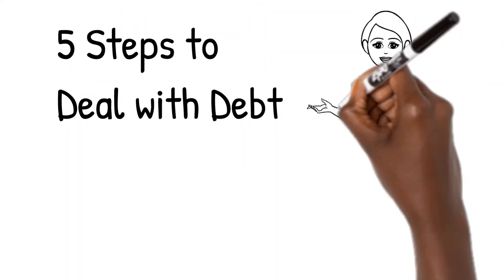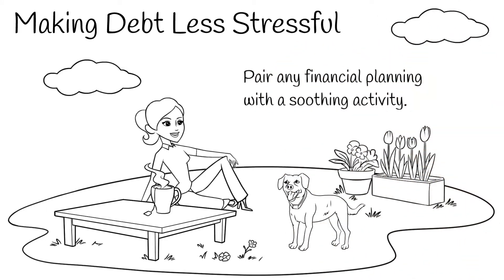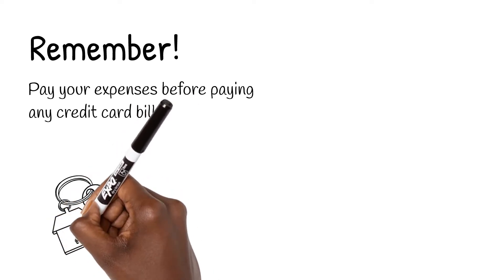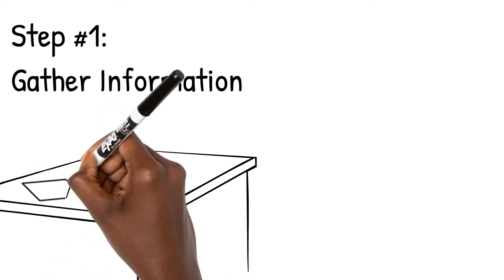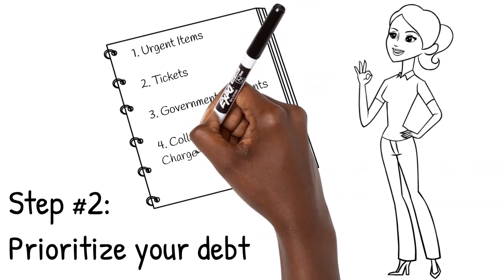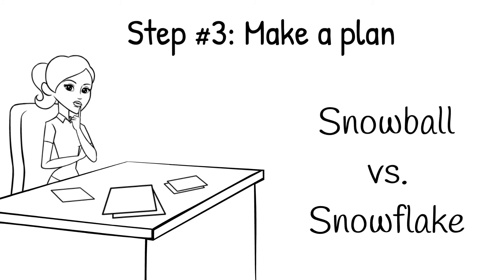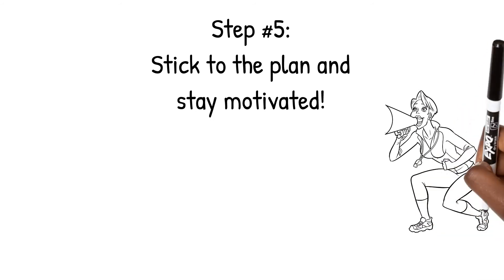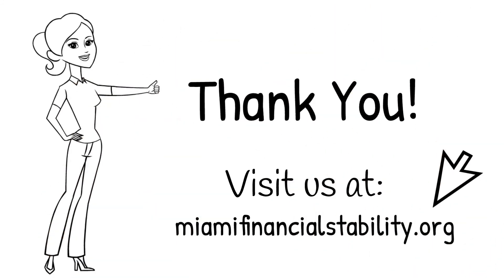Deal with Debt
Steps to help make difficult financial decisions when in debt